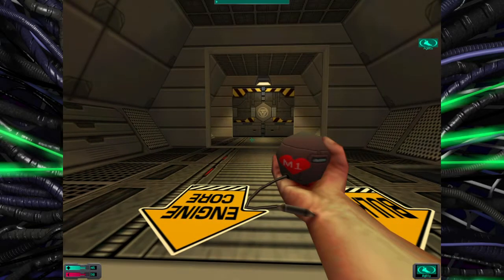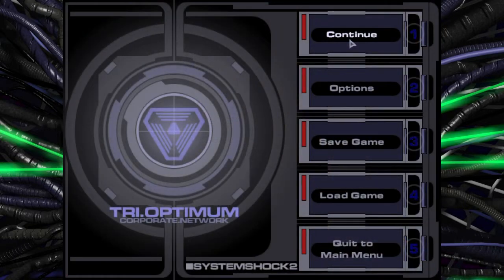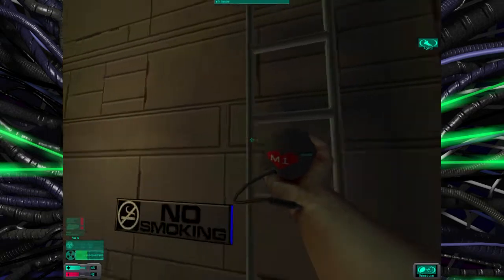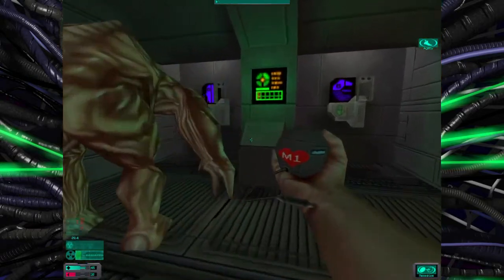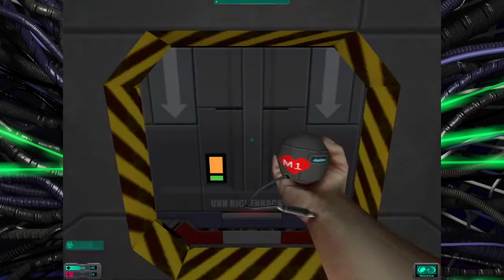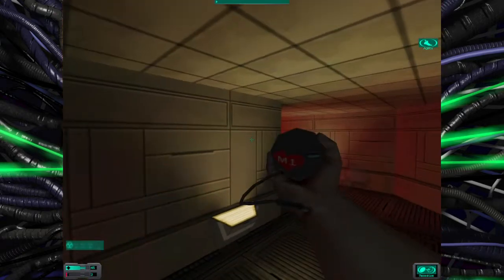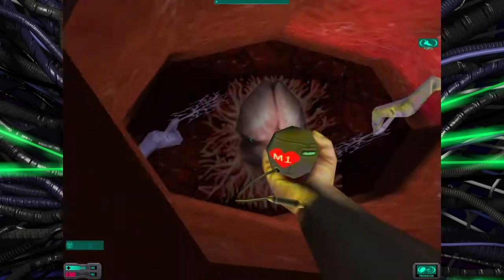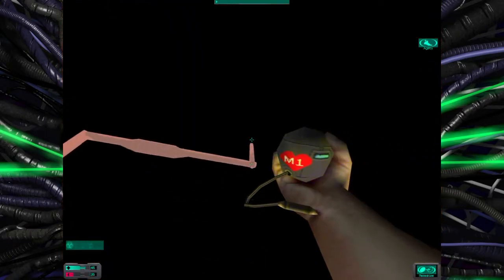System Shock 2 Any% Speedrun Tutorial, Addendum III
4 new time saves.

Credits:
1 armor cutscene skip - Shunpuk

BOTM Quick Setup - Shunpuk